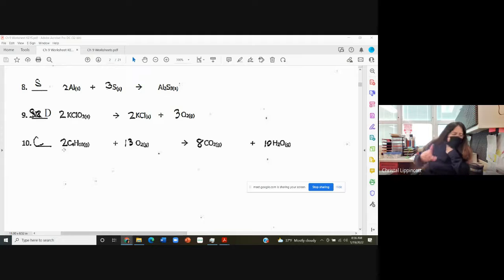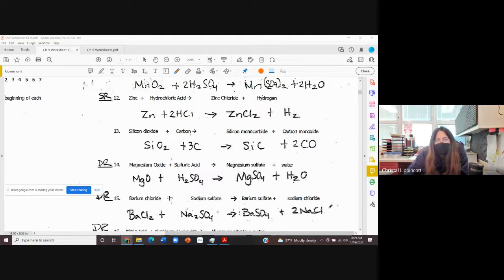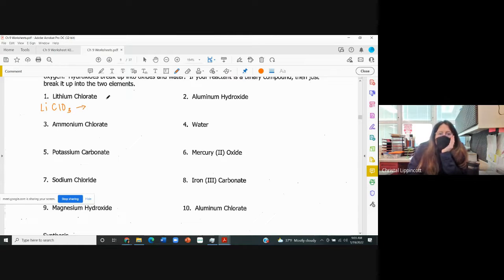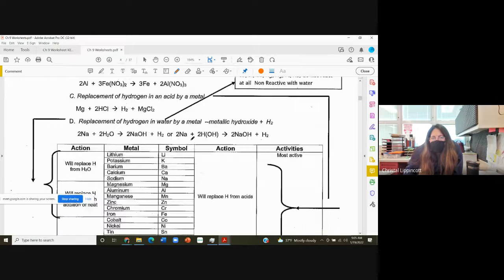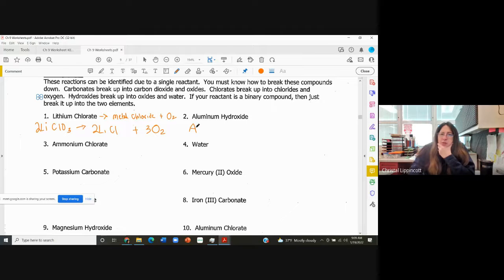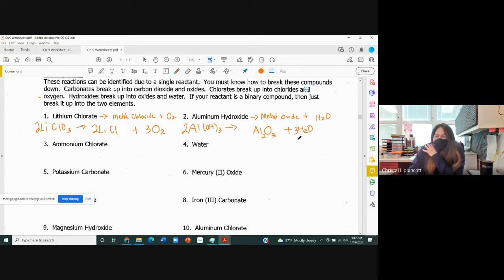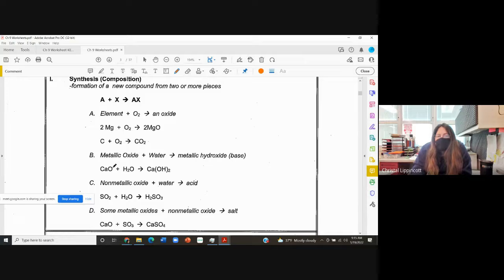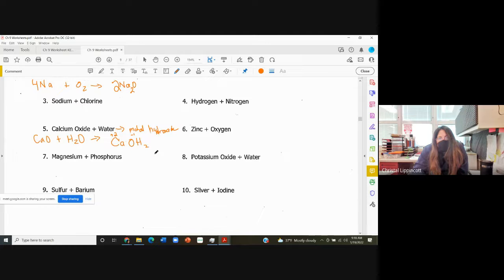9.2 Synthesis and Decomposition